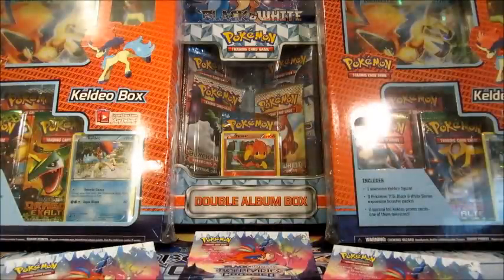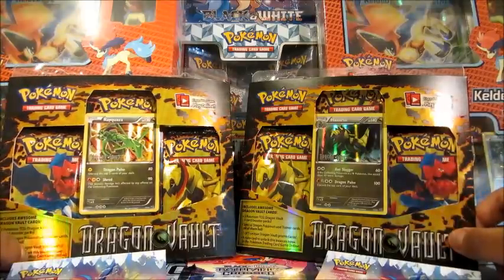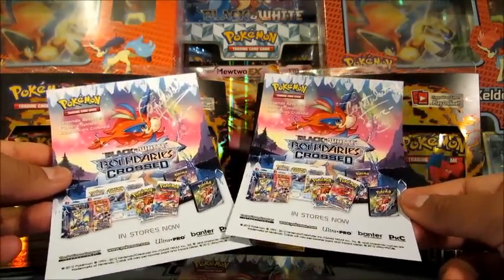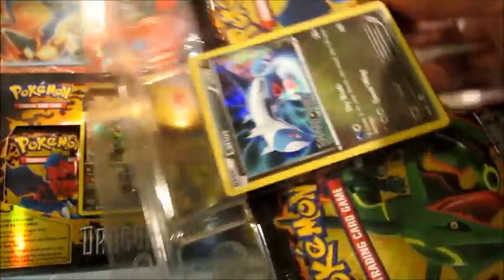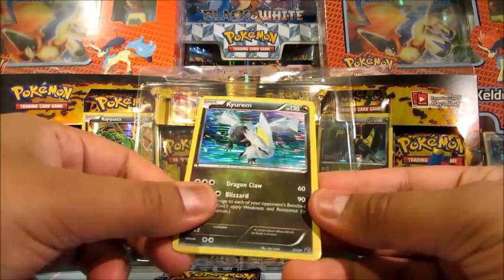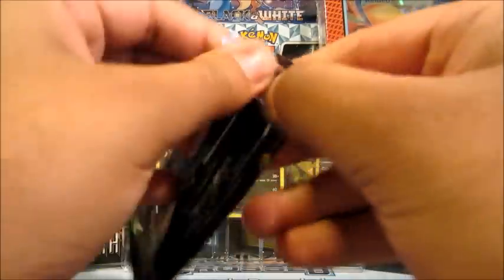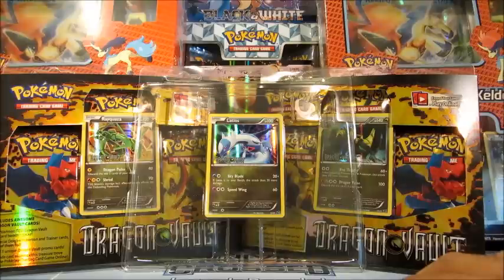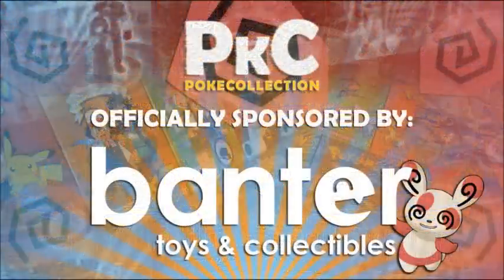Dragon Vault Opened Once Again!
▶▶ WINNERS: LAWSON GAINFORT, DENNI BRYANT (Dragon Vault Blisters); POKECARDS007 (Mewtwo Card).
▶ SKYPE: 'PokeCollection'

▶ BUY IN BULK: We have many cards available from a variety of sets, old school and new! We work to YOUR budgets, so we can give PokeTubers the best, and safest options! Keen? Flick us an email, and we'll get back to you!

▶ FANMAIL:
PokeCollection
Greenhithe, North Shore,
Auckland, New Zealand.
0756.
It is opened once again...